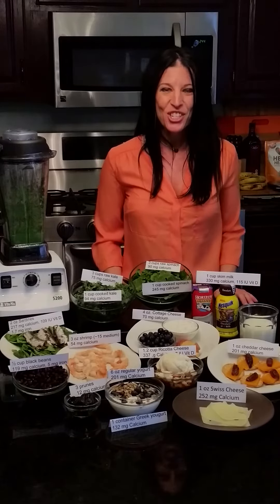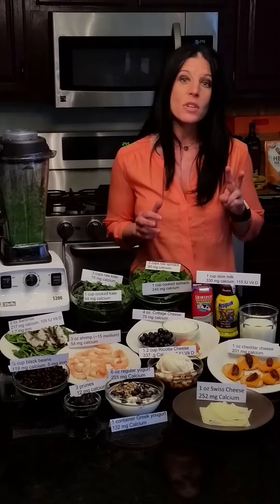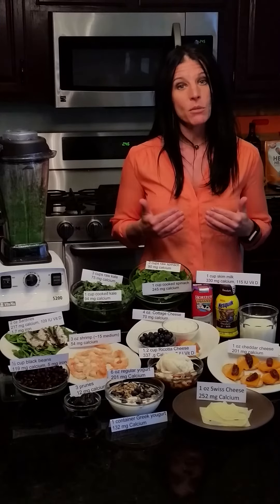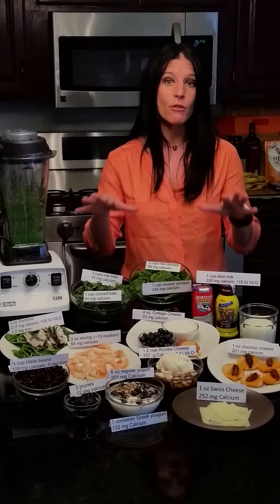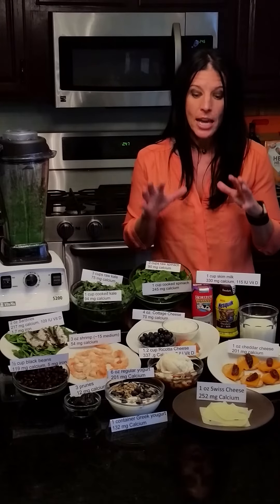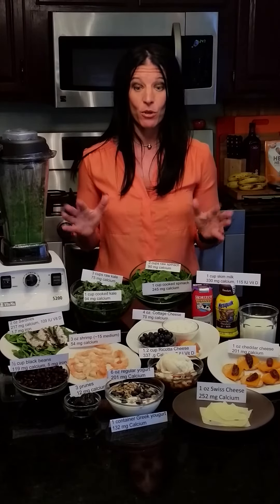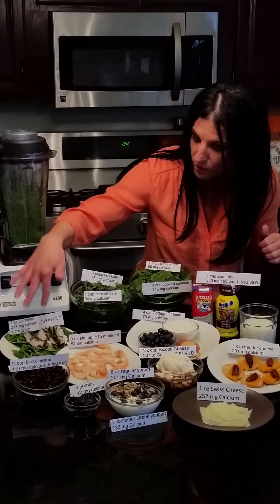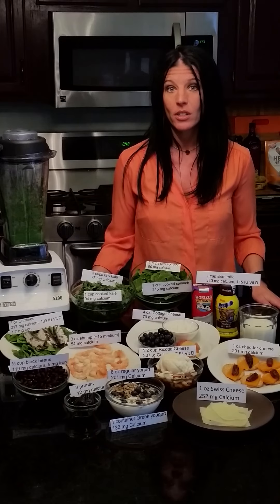PART 2: Eating for Injury Prevention: Building A Strong Skeleton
Part of a solid sports nutrition plan involves eating the right foods to lower the risk of injury. In this video, sports dietitian Heather Mangieri, RDN, CSSD discusses the importance of building strong bones to decrease your risk of bone fractures and breaks. She shares the role that calcium and vitamin D play in building a strong skeleton and shares what foods to include in your meal plan so that you are getting enough.